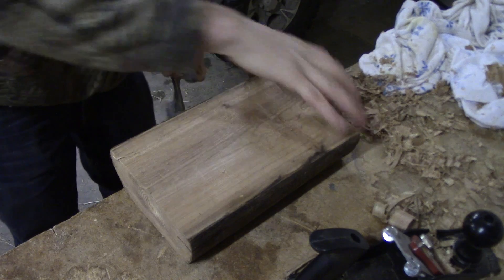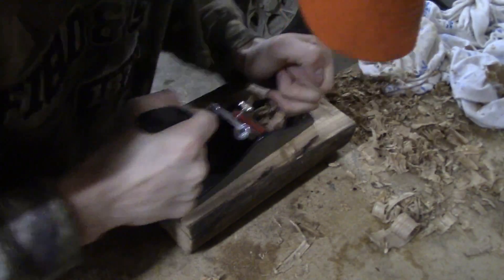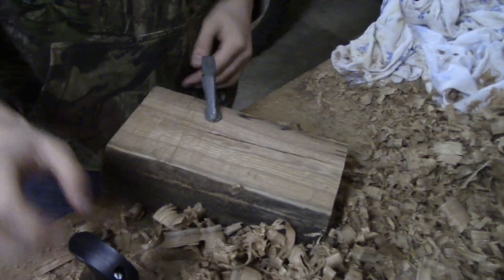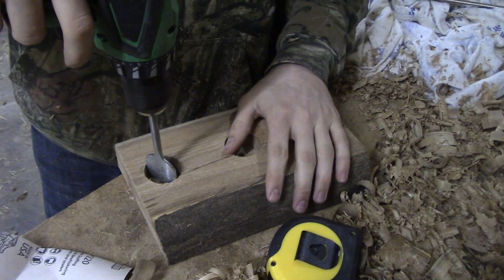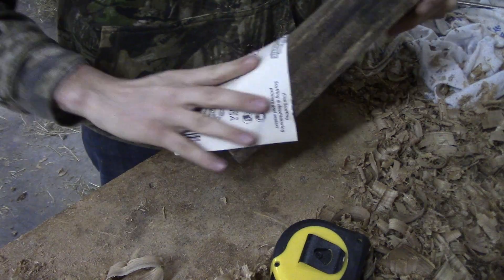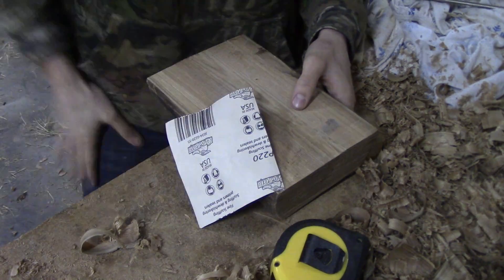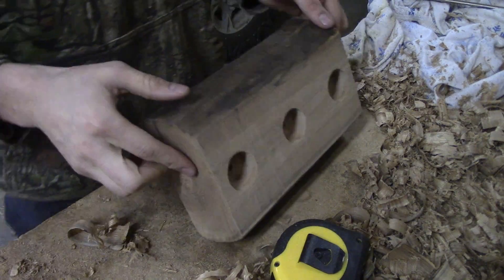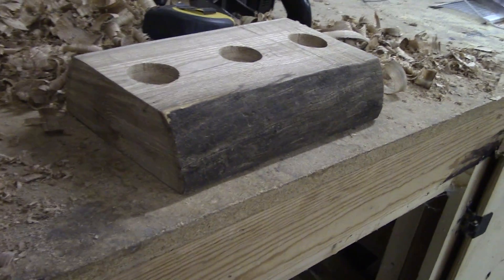DIY How To Make a Tea Light Candle holder! | 2017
I show you the steps i take in creating a tea light candle holder for your home! It does take time and necessary tools and a little bit of a learning curve. But, this makes for a unique piece for your home! I hope you all enjoyed the video! Thanks again for watching!